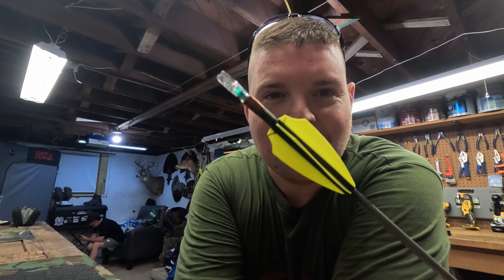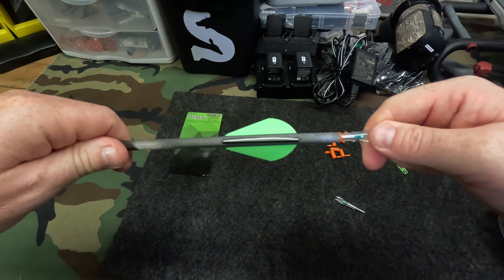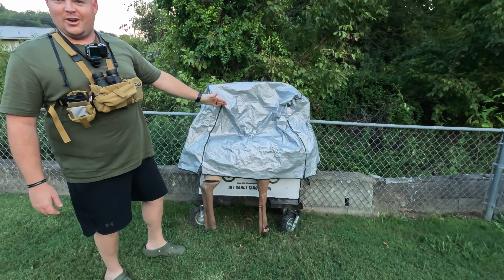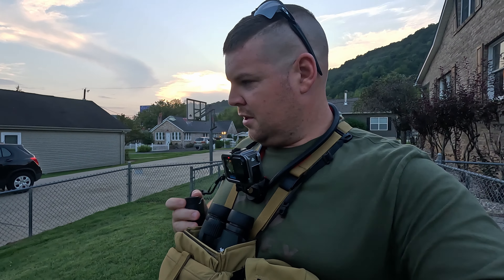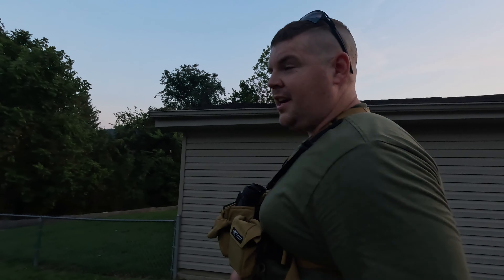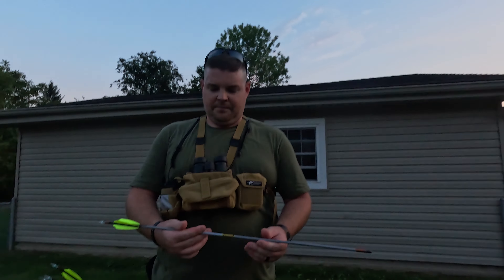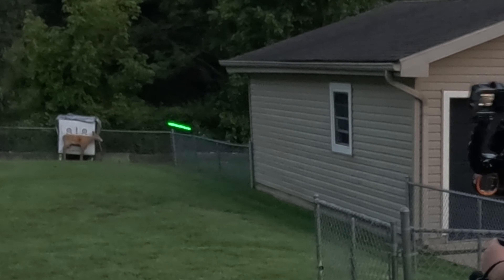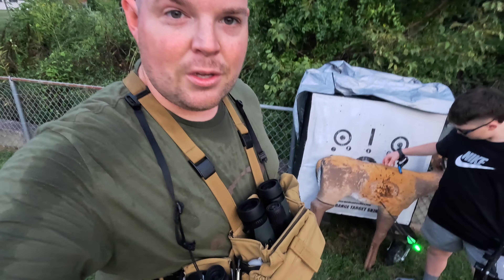Lighted Nock Review - KEAUP Archery - Nockturnal Killers?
These things are awesome and will compete with any top tier nocks on the market! Super impressed!